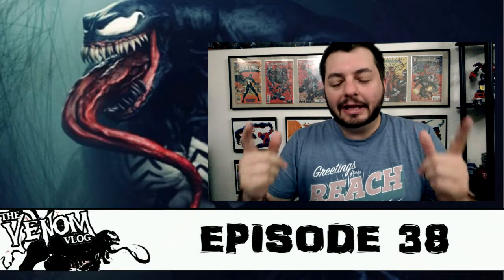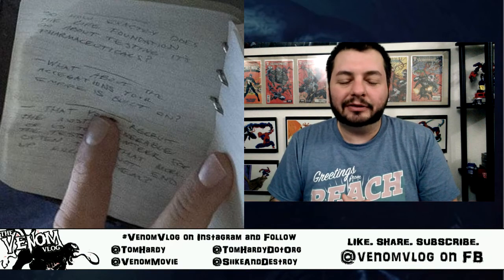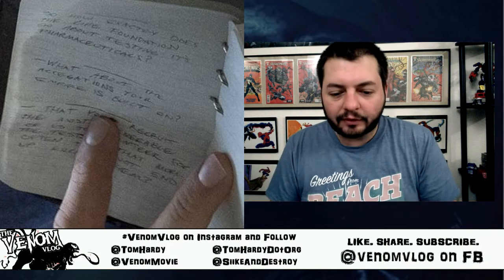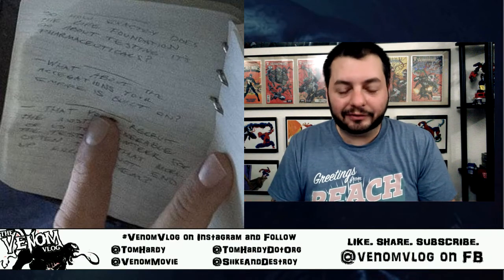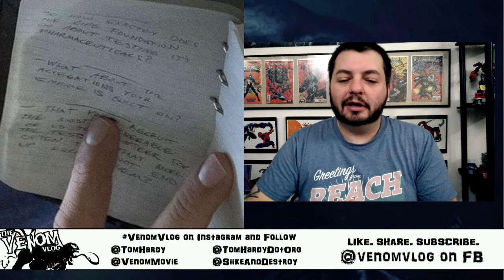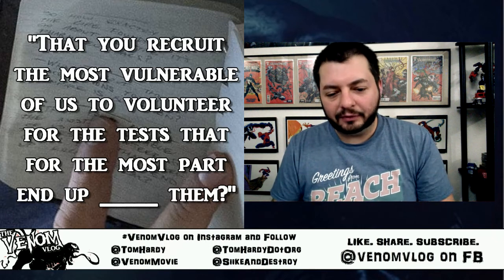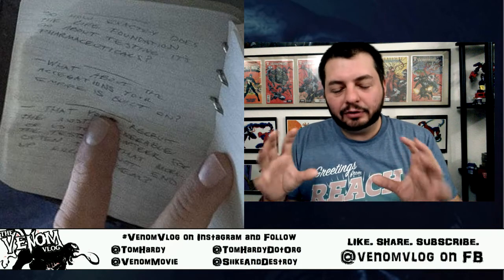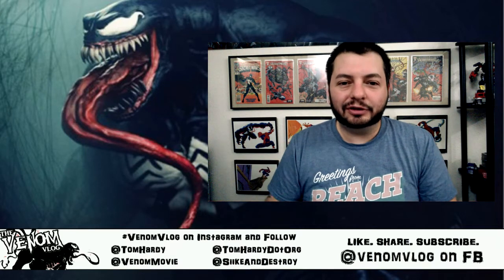The Venom Vlog - Episode 38: A Closer Look at Eddie Brock's Journal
RUTGERCREATIONS

2) enter the CODE, then go to MY BOOKS to read your digital comic